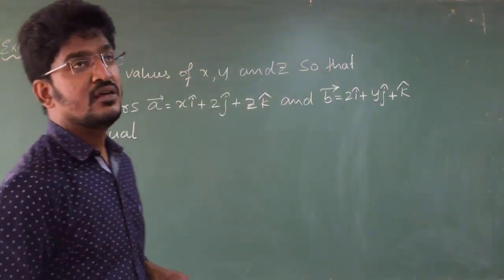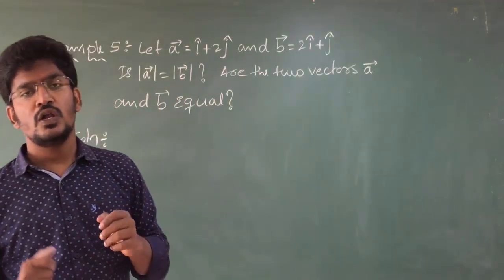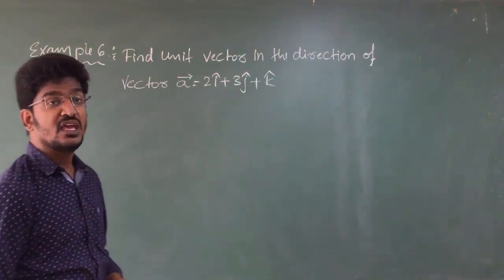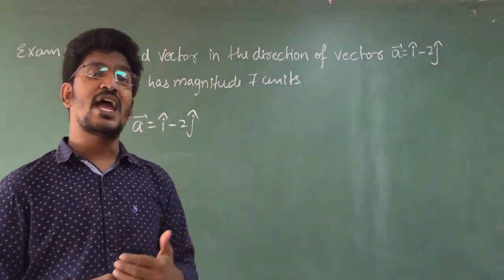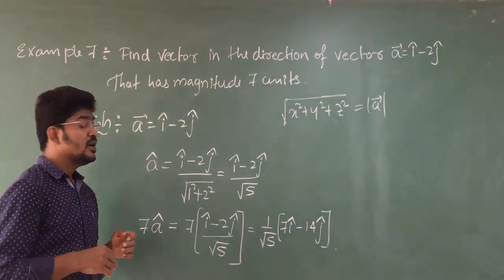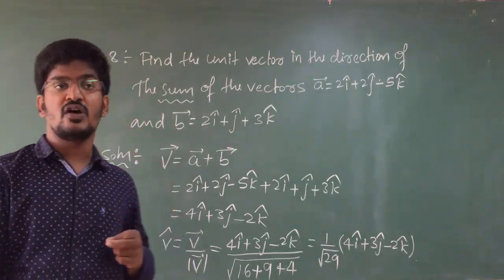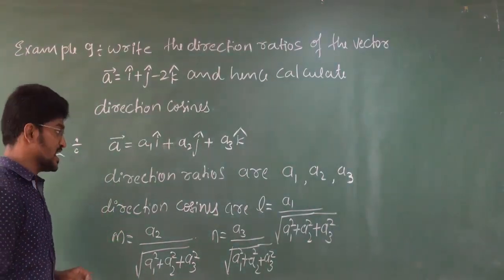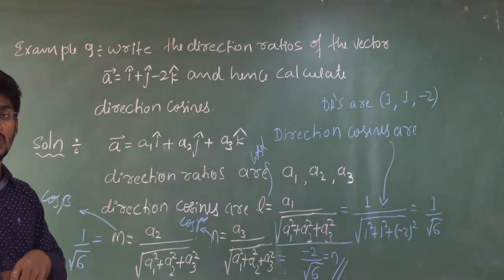vectors part 5 class 12